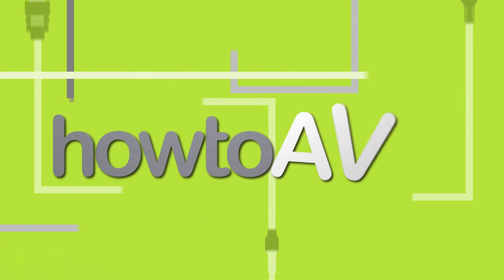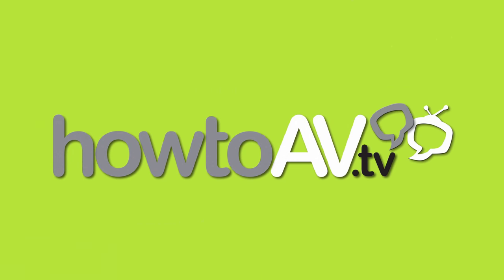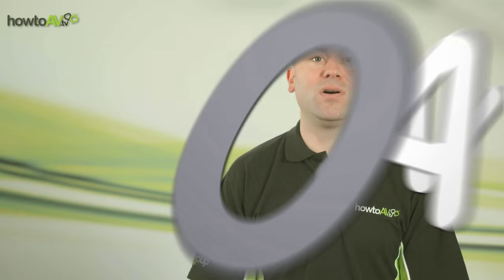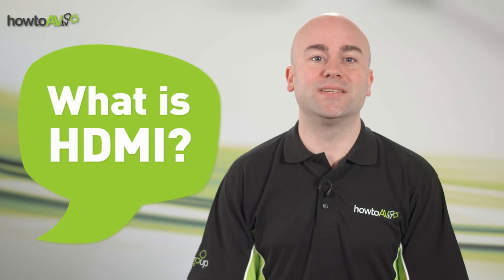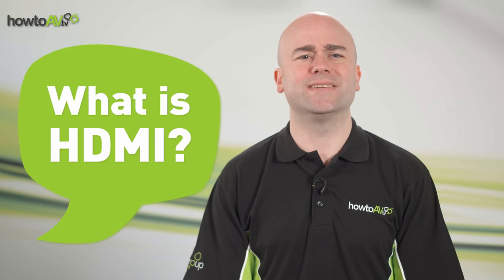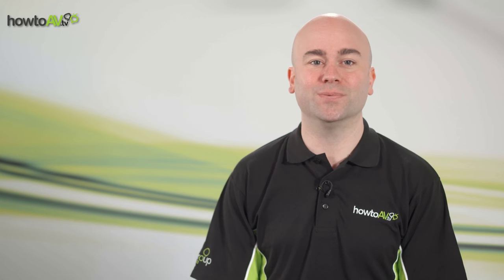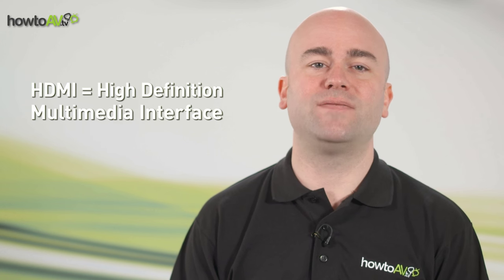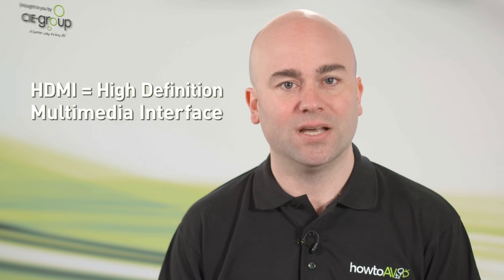What is HDMI? (High Definition Multimedia Interface)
Join HowToAV.tv as we find out about HDMI (High Definition Multimedia Interface) - the leading combined HD video and audio signal transmission.

HDMI is the signal interface of choice for both the commercial and residential AV markets, as we continue to add more and more devices to our HD screens and televisions.
The range of HDMI source devices featuring HDMI high definition audio / video output is constantly increasing with devices such as digital tv, Sky Box, PS4, XBox, DVD, BluRay, Apple TV, etc all featuring a HDMI output.

HDMI is now also featuring frequently on laptops and PCs as we stream content from the web and as commercial systems integrate PC technology with AV display and presentations.
You'll also increasingly find HDMI (often using mini or micro HDMI connectors) featuring on handhdeld devices such as smart phones and tablets which are now providing portable HD content.

HDMI is the combined signal interface for both audio and video signals, normally using a HDMI cable to connect your 'Source' devices (BluRay players, Apple TV, etc) to your 'Sink' or 'Display' devices (TV, screen or projector).

Find out more about HDMI, HD television and signal distribution at the HowToAV HDMI blog